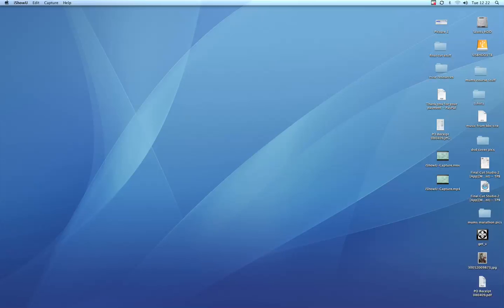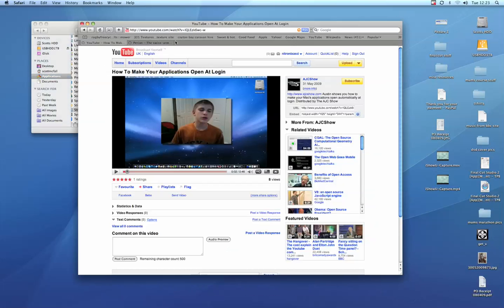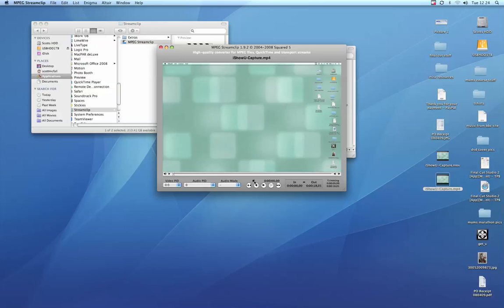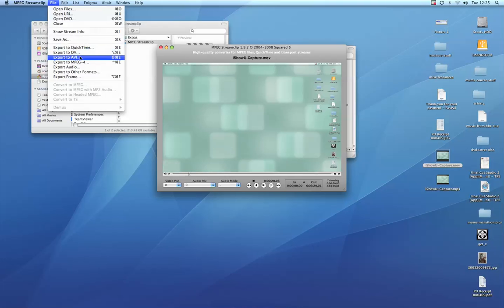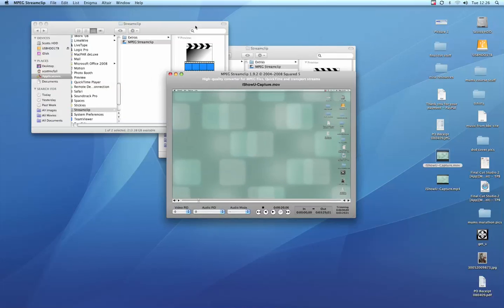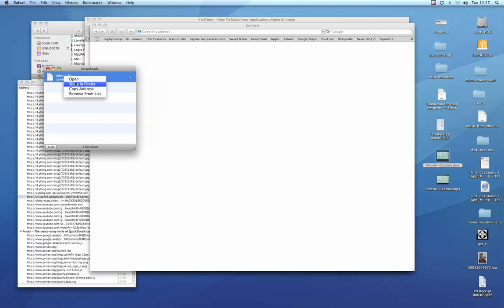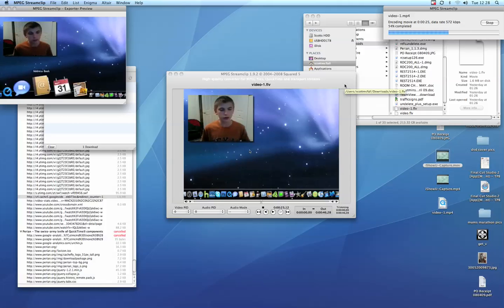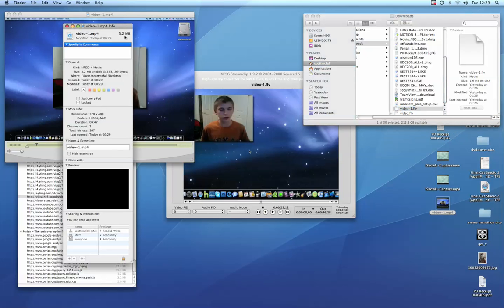MPEG Streamclip video conversion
Shows the program I use to convert videos from various sources to easy formats that can be used in other video editing programs.

and is Freeware

If you are on a Mac then to use FLV files in this program you will have to install the System Preferences plugin which is OpenSource (Free)

Both of these pieces of software are free but appreciation goes to the relevant persons involved in creating them. They certainly make my life easier, and help the kids at my school with their MovieMaker and Powerpoint presentations.

Happy days.